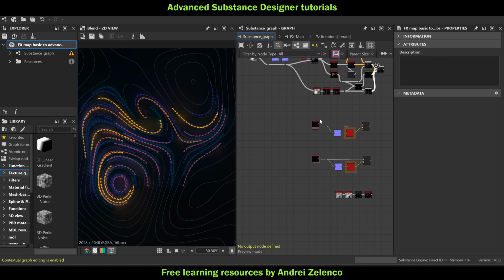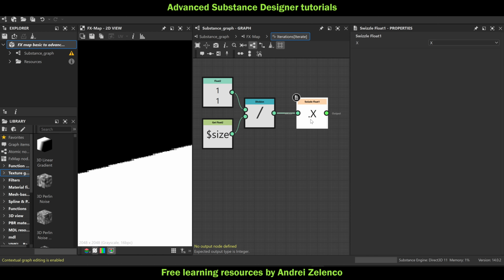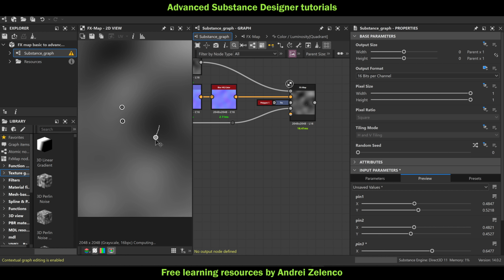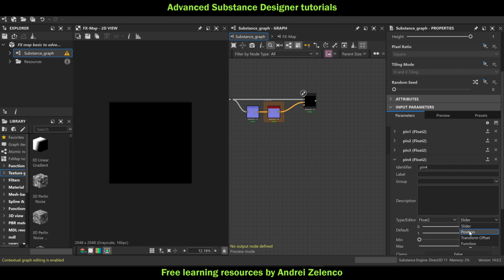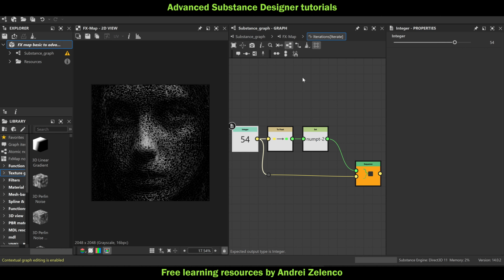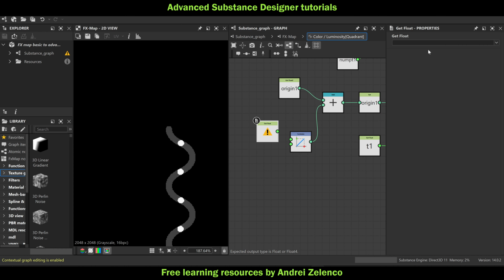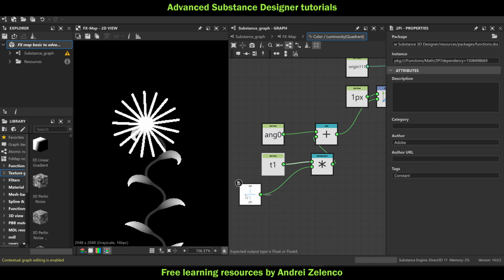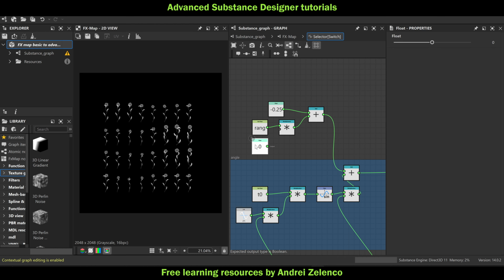Substance Designer Basic to Advanced FX map tutorial Part 3